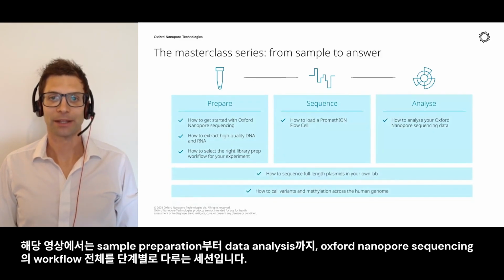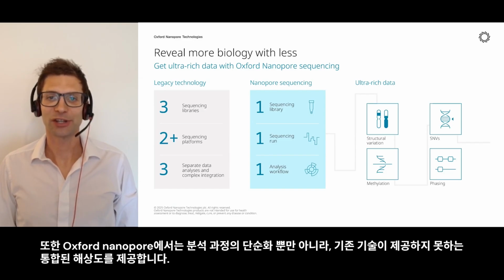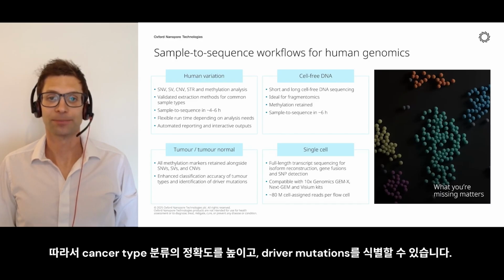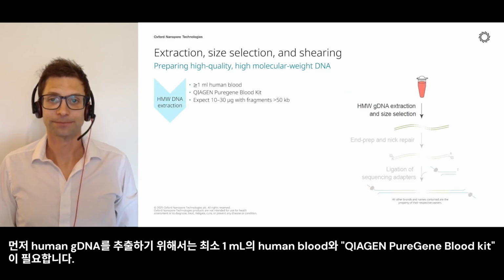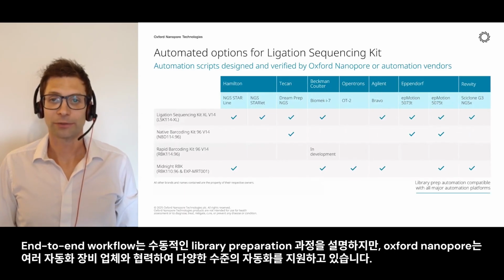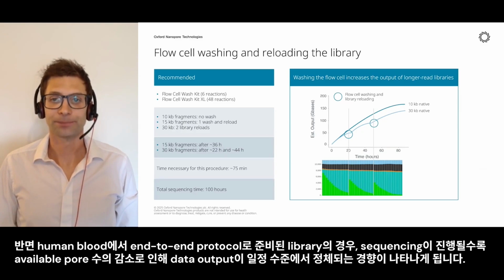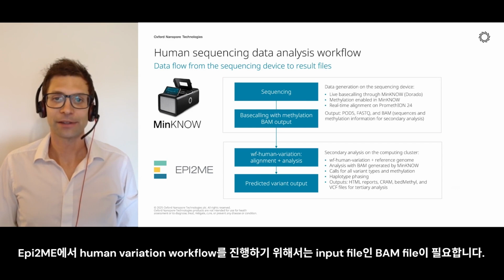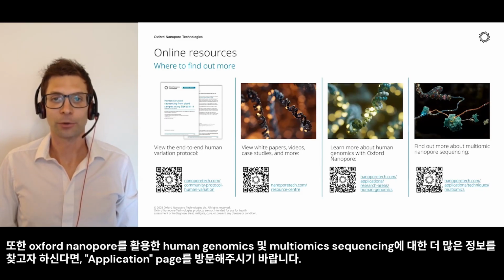Human variation sequencing end-to-end workflow